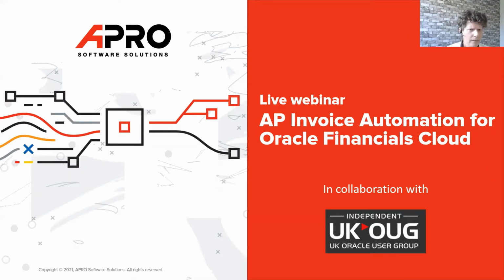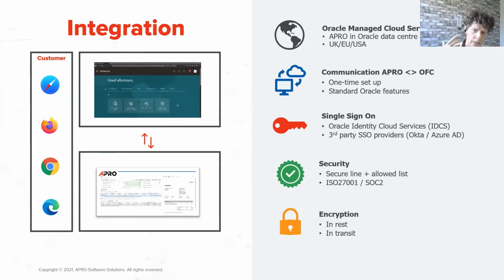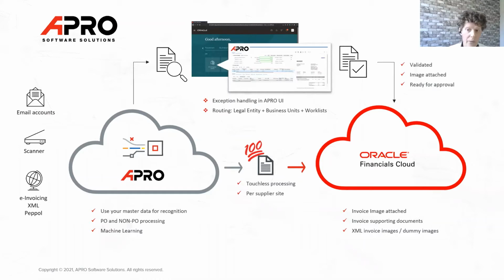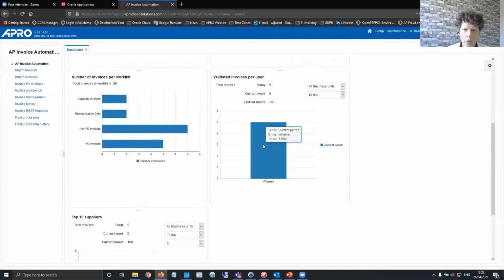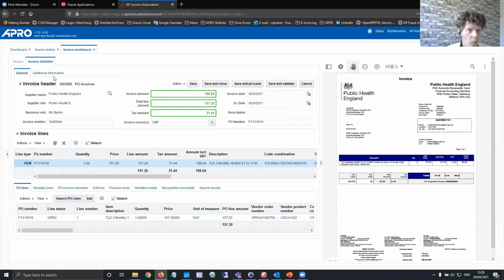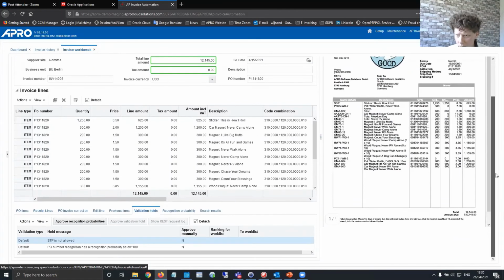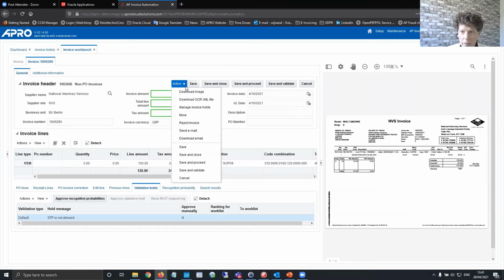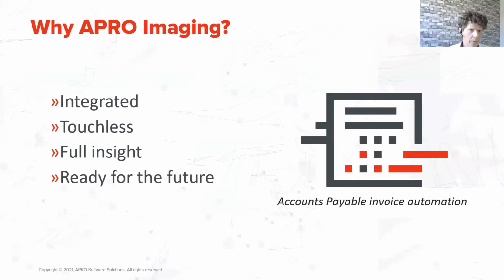AP Invoice automation for Oracle Financials Cloud ERP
This webinar by APRO Software Solutions will demonstrate how to improve the AP Invoice processing for Oracle Financials Cloud. Join us and learn how the APRO Imaging application connects to Oracle Cloud ERP and uses your own vendor master data during the OCR process achieve better recognition on suppliers and an overall efficiency gain on invoice processing.

You will learn during this demonstration:
How total integration with Oracle Financials is a must for successful invoice processing
How to manage suppliers with multiple sites
How to get line level purchase order processing
We will show how the latest Oracle technologies (rest API’s) are used for realtime invoice creation in Accounts Payable
See how invoices are retrieved directly from email into Oracle AP with Straight Through Processing
Learn that using third party applications for Oracle ERP Cloud is a great new way to add new functionality